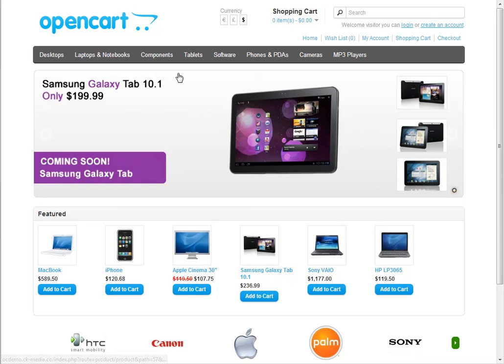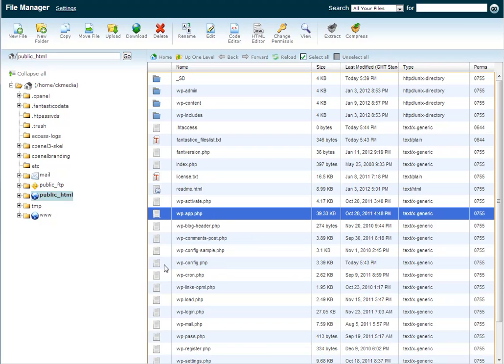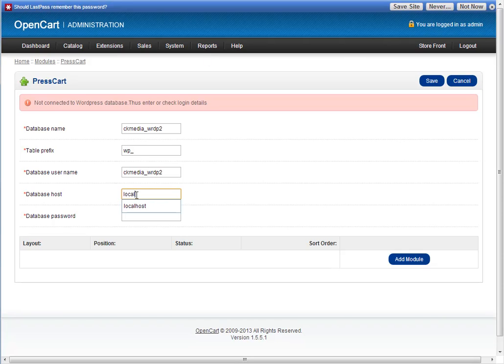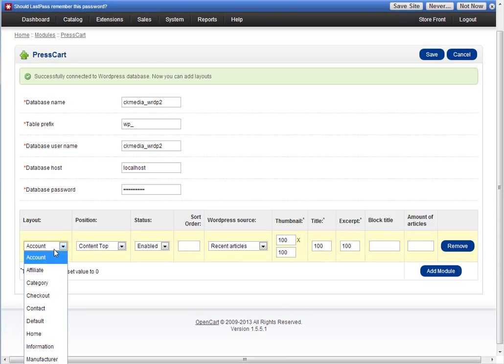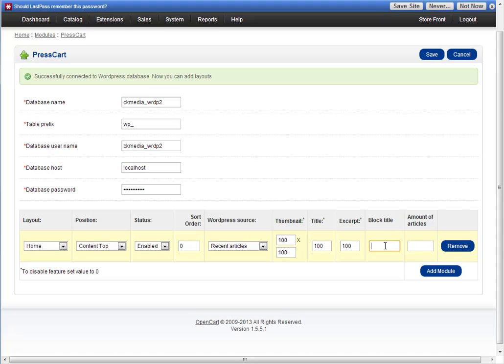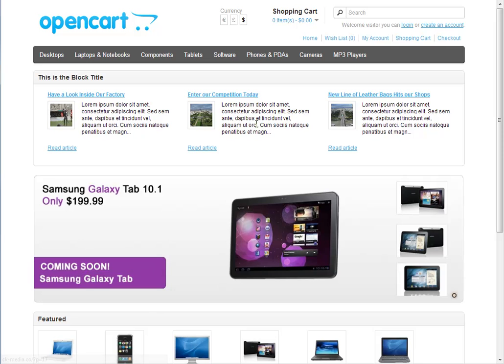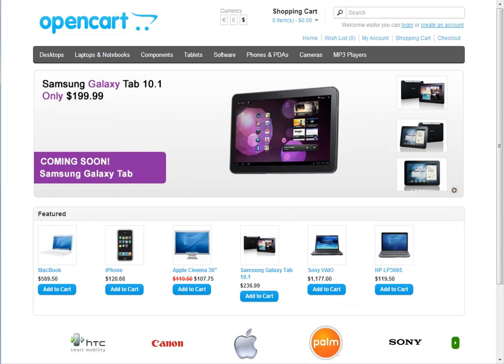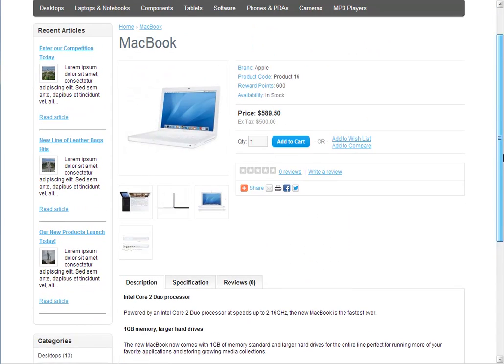A Tour of PressCart: The Wordpress Plugin for Opencart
Presscart is a plugin / module for Opencart which allows you to display fresh blog content in your Opencart store.

Fresh blog content really enhances any Opencart shop by keeping your customers up to date with your company news, as well as showing them that you're a thriving, active business, worthy of their trust.

Buy Presscart, our Opencart Wordpress module today and convert more visitors to customers straight away.